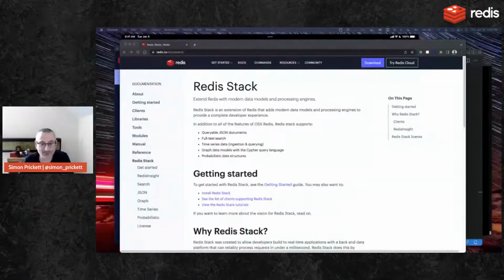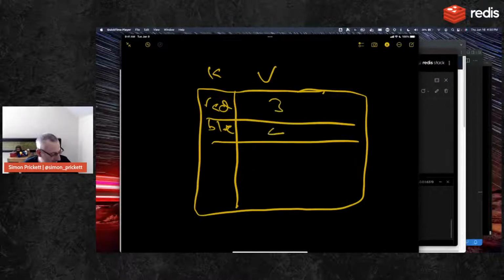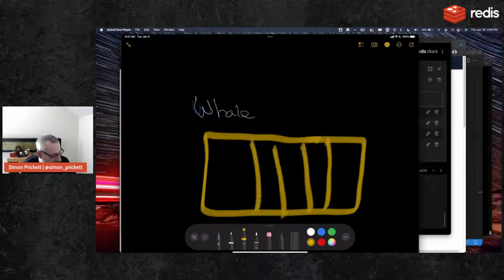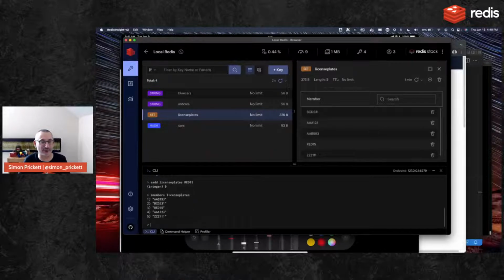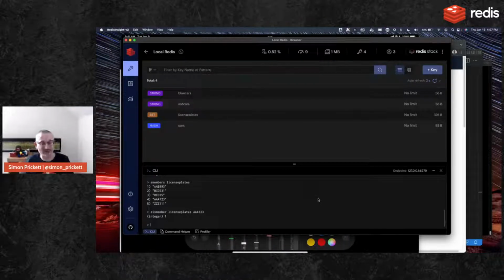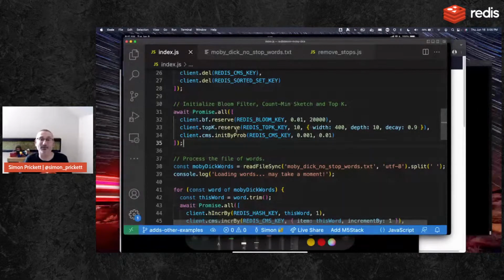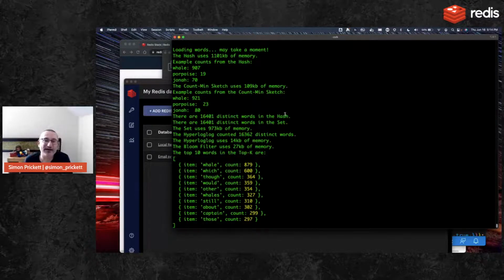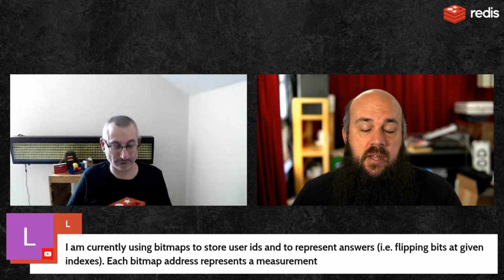Counting Things at Scale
Join Simon and Justin as we look at different ways of counting things with Redis and Redis Stack.